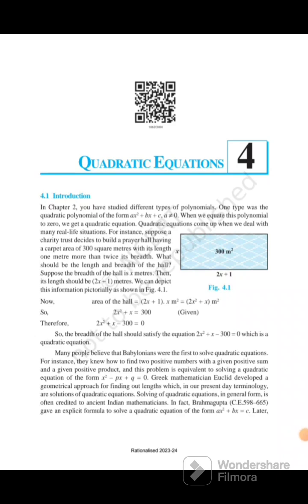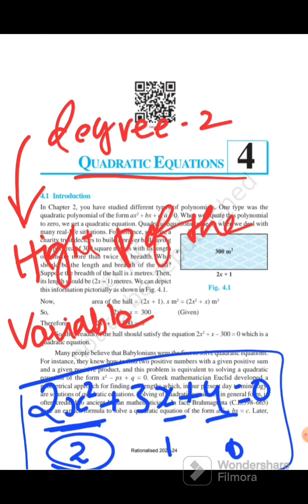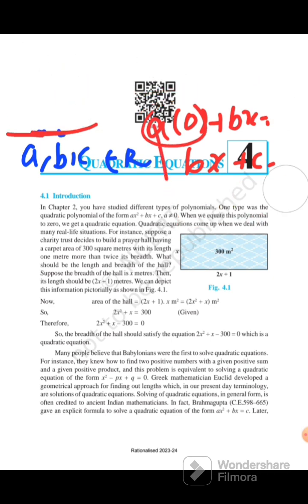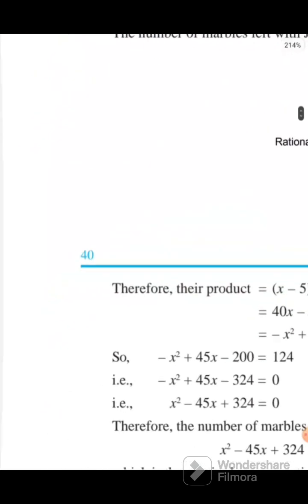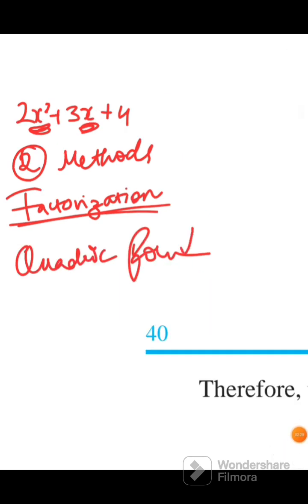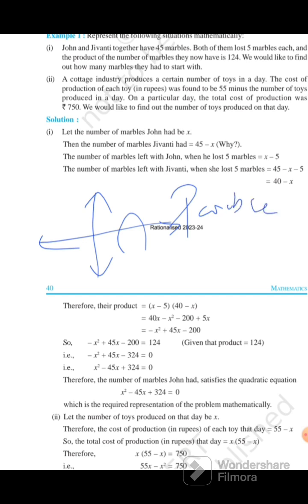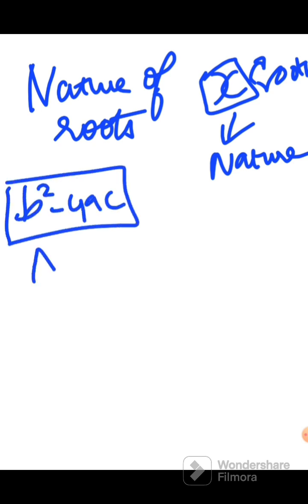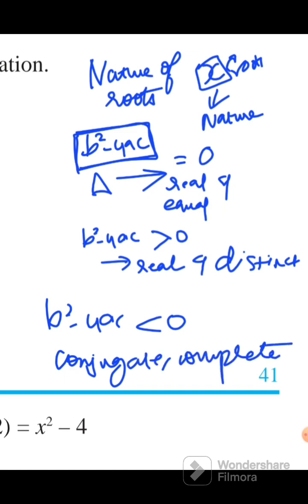maths cbse ncert || ch 4 || quadratic equation || full concept in detail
help guys  in this video u can see the maths ch 4 quadratic equation full chapter concept